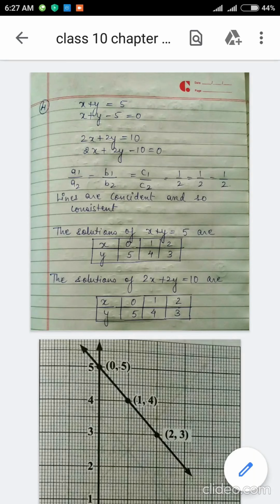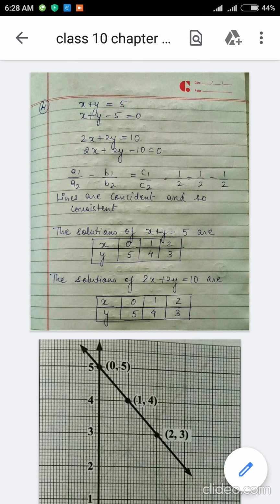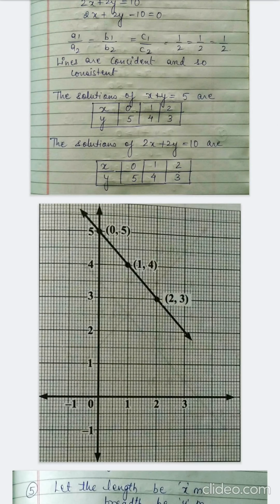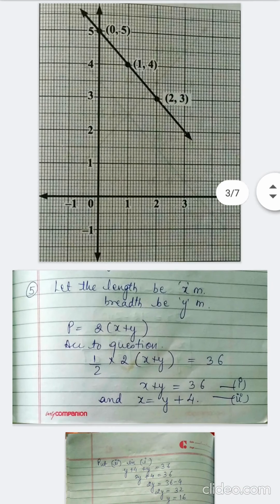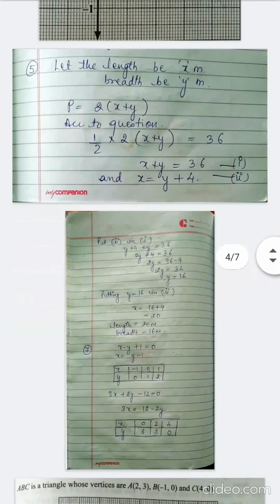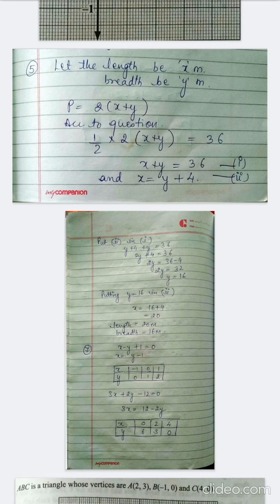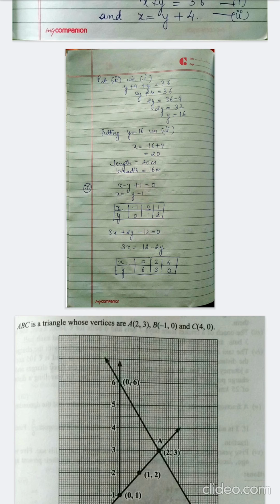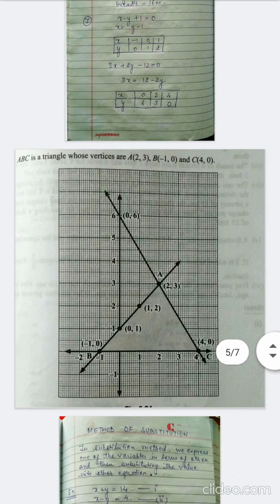Class 10 chapter 3.2 by Shikha Gupta